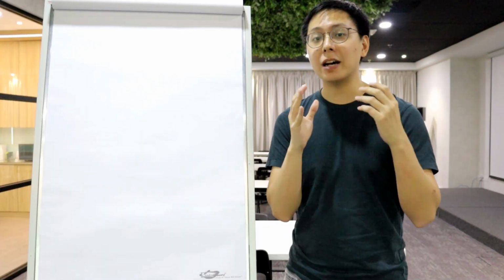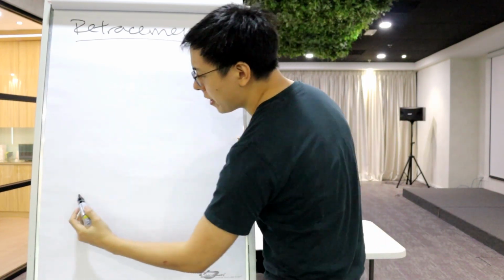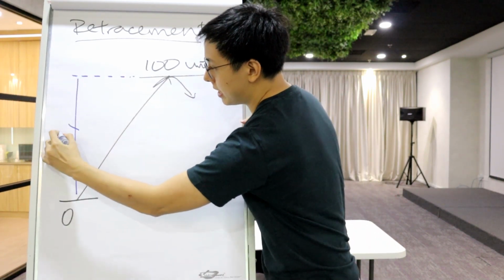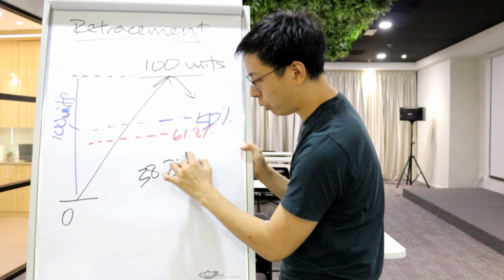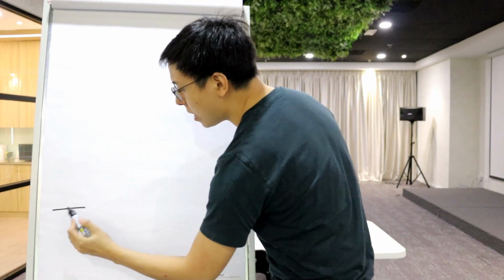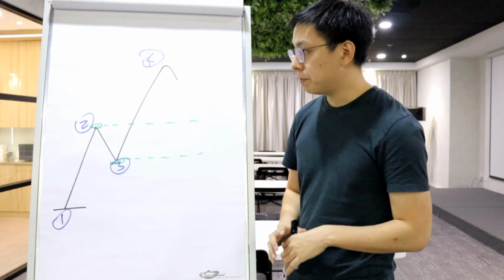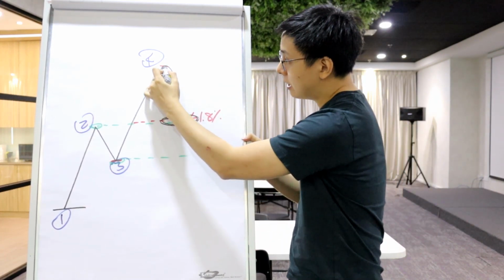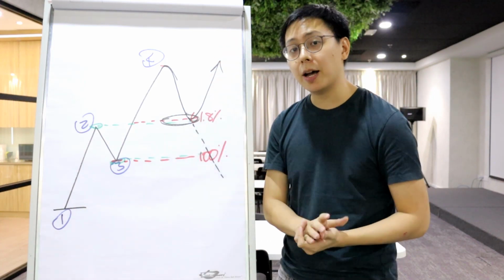How to Trade with Fibonacci Ratios (Part 2 of 4): How to Use Fibonacci Retracement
This is a 4 part series where we cover how to trade with Fibonacci ratios - the retracement, extension, and expansion.

In this 2nd episode, we share how to use Fibonacci Retracement as an analysis tool and incorporate it into your trading strategy.

If you missed the first episode on How to Identify and Define a Trend Objectively, you can catch it